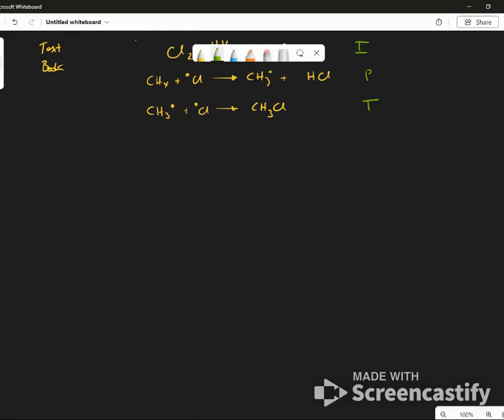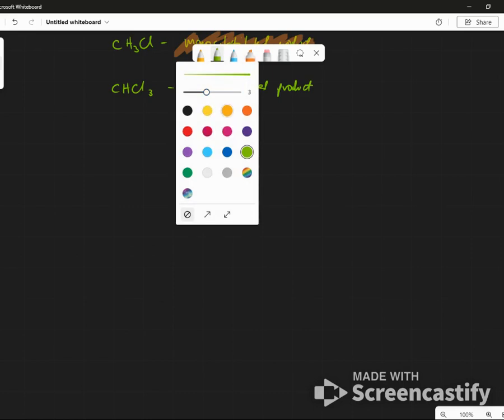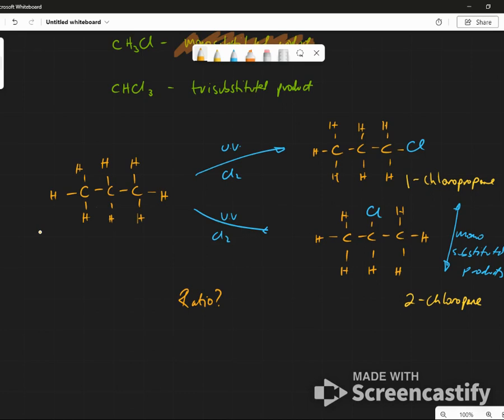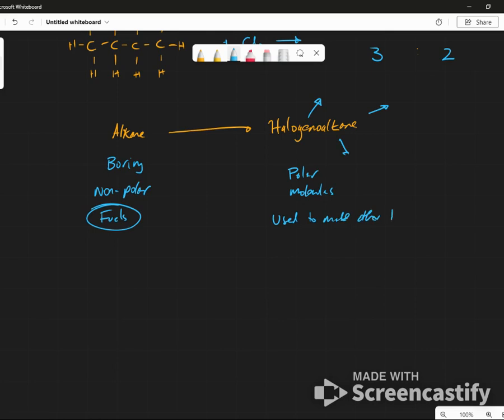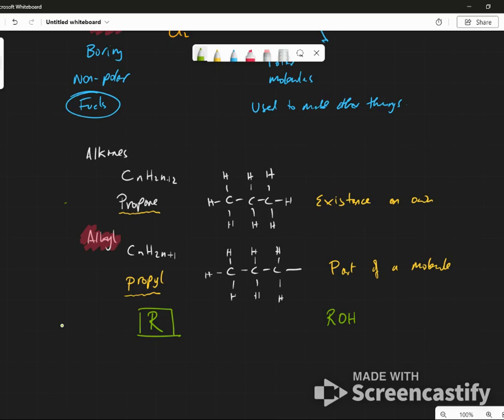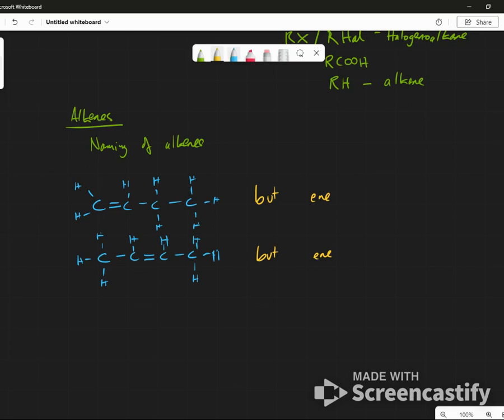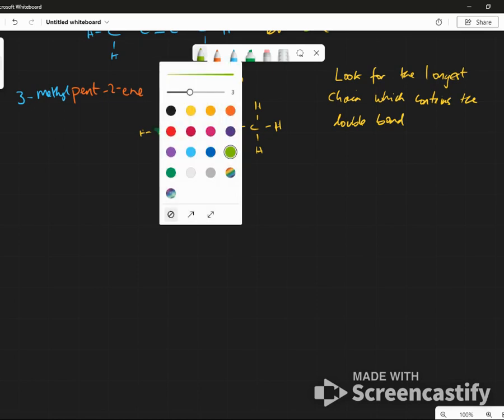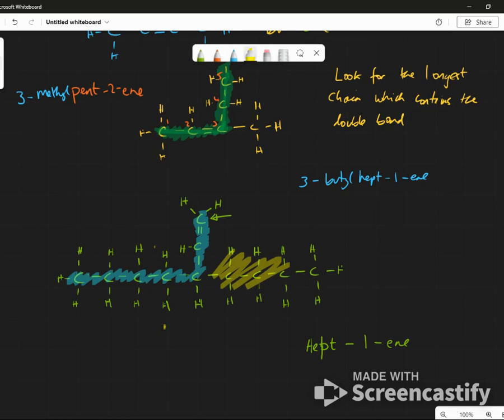FRS_Pt_2